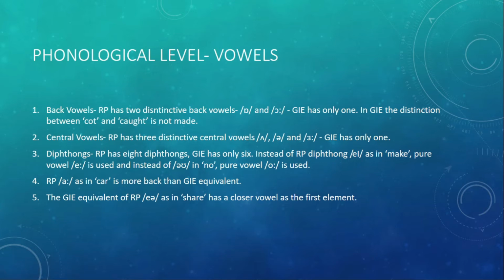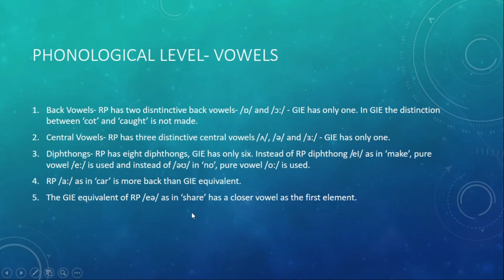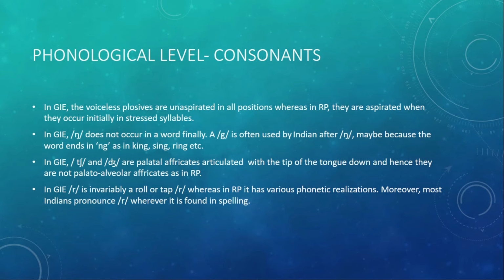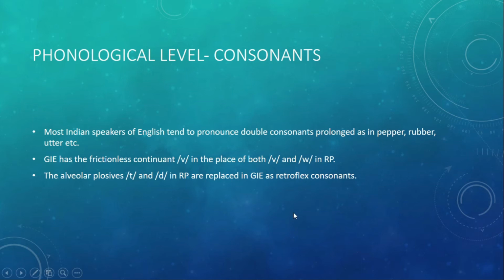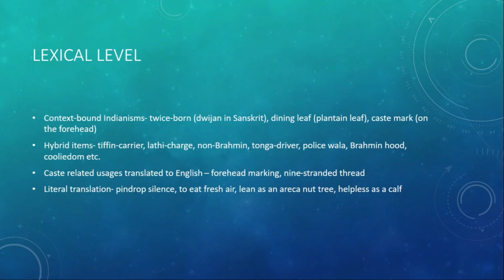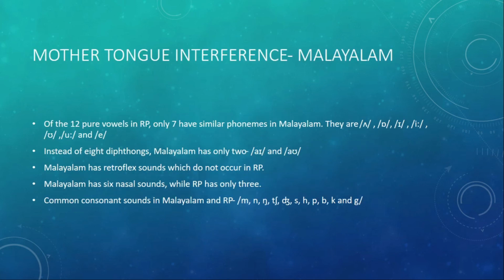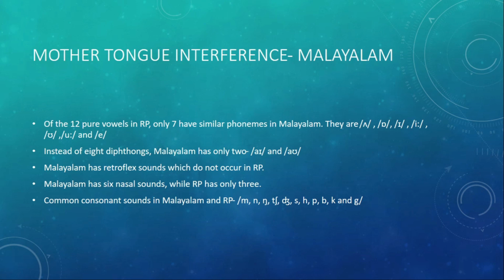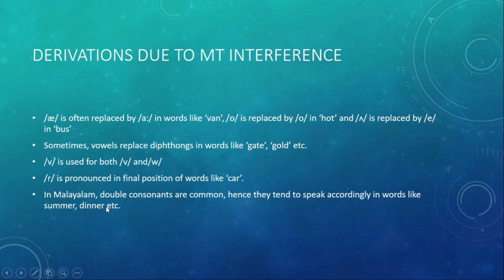Indian English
A class on Indian English and Mother Tongue Interference